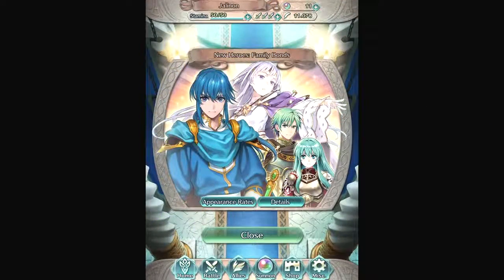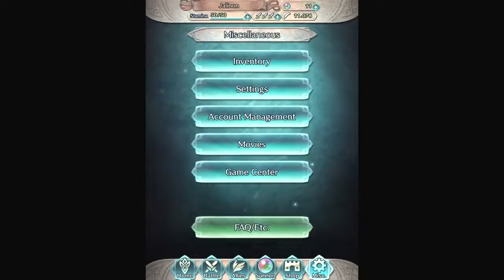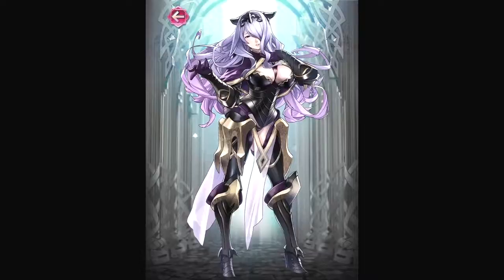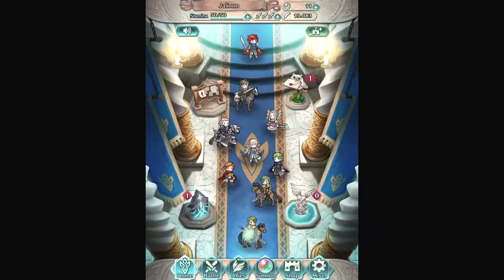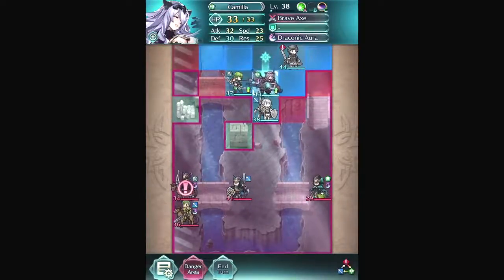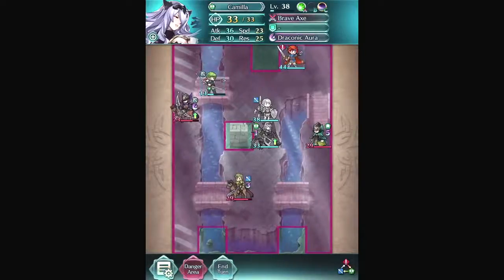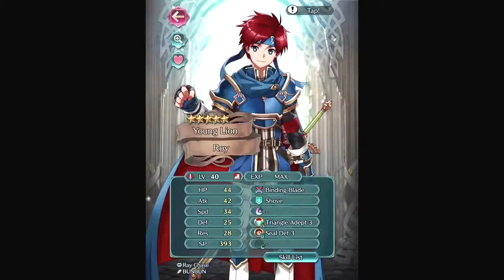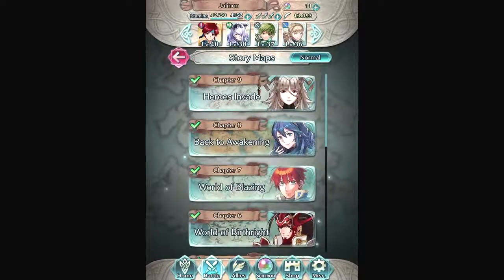Fire Emblem Heroes - For Parents on iPad with LNLLCG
Hello, dear viewer and probable parent, and welcome to this review of Fire Emblem Heroes with an emphasis on your concerns. I’ve played the game for several weeks and enjoyed my time with it. There are reasons for its age rating to be 12+ on the App store, and I’ll inform you on the reasons for the rating.

Spoilers: Combat, dialogue, and artwork are discussed.

Fire Emblem Heroes is a tactical role-playing video game, and all its content is owned by Nintendo and Intelligent Systems. This video will not be knowingly monetized by me unless I get permission to do so from Nintendo. I am not being paid to play or review the game.

I have permission to post videos of my gameplay under the User Agreement (sections 6 and 7) of Fire Emblem Heroes. I will take down the video if asked to do so by Nintendo.